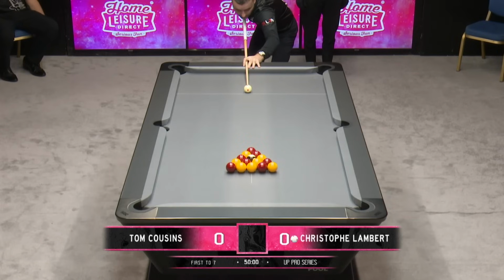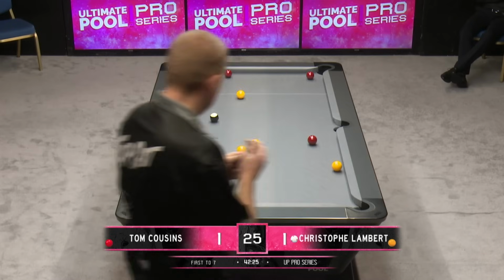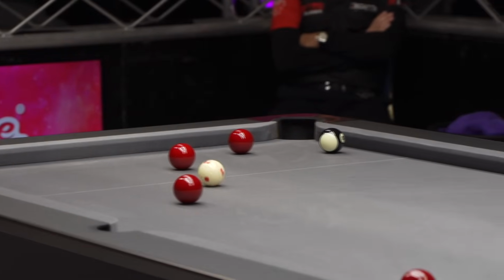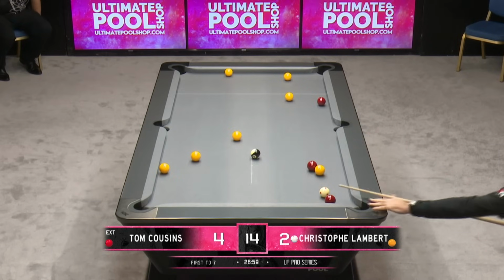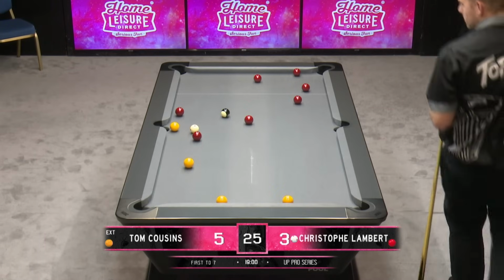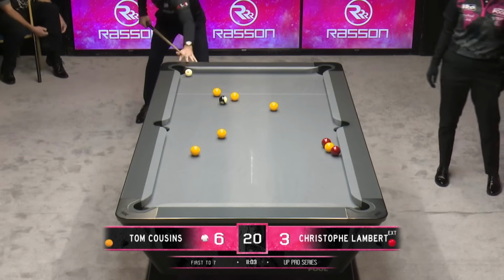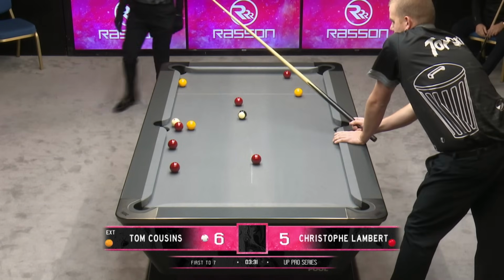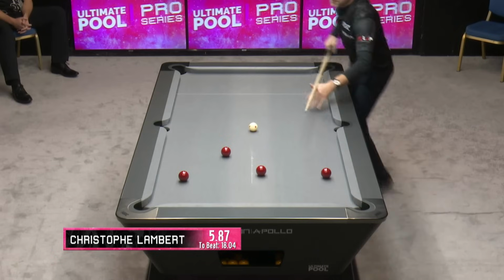IS THIS THE BEST MATCH OF 2024?! Tom Cousins vs Christophe Lambert Pro Series 9 2024 - Last 16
World Number 1 Tom Cousins takes on Christophe Lambert in a match that will go down in history!